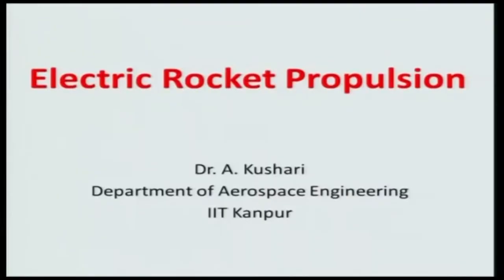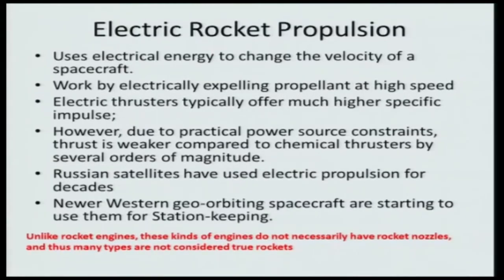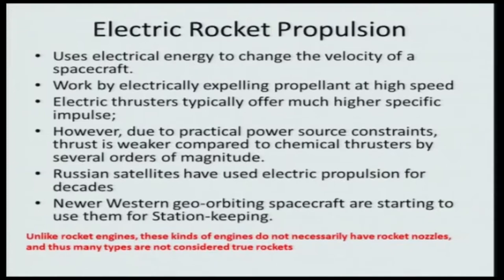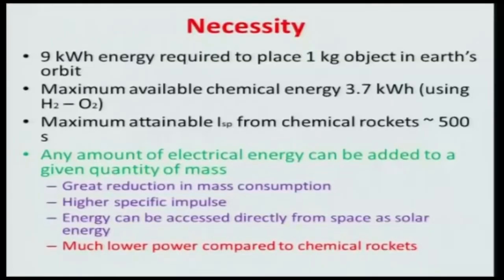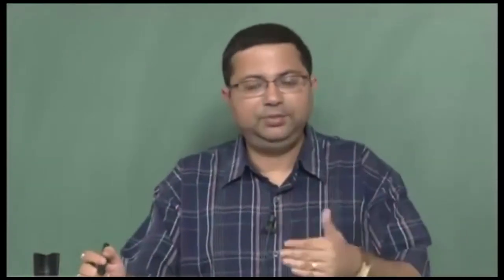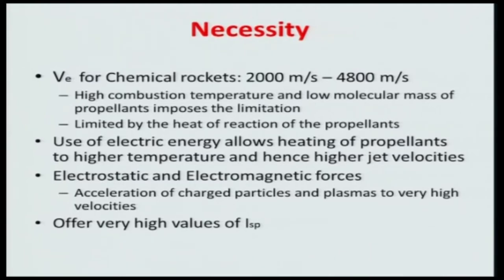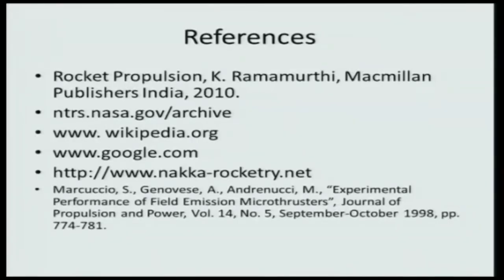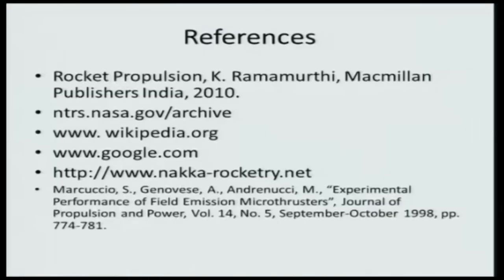Lec 39: Jet and Rocket Propulsion